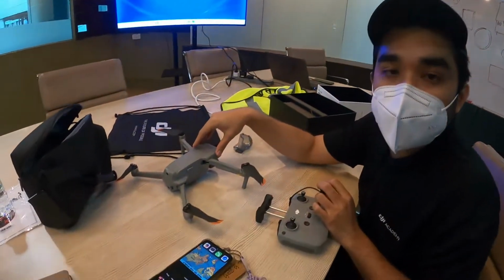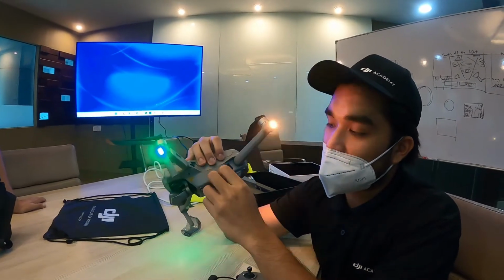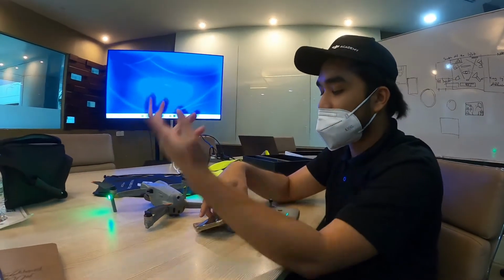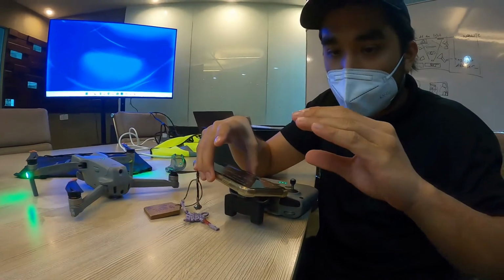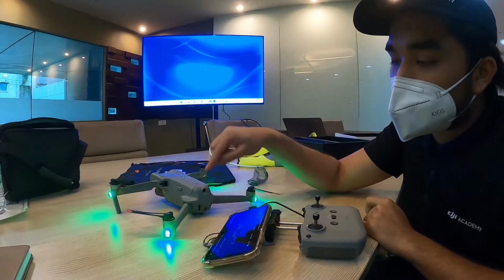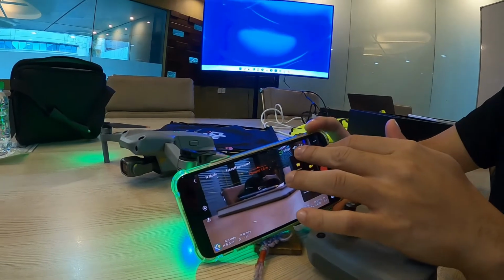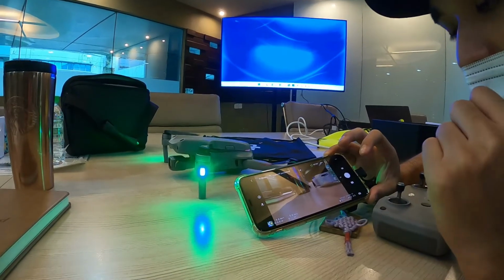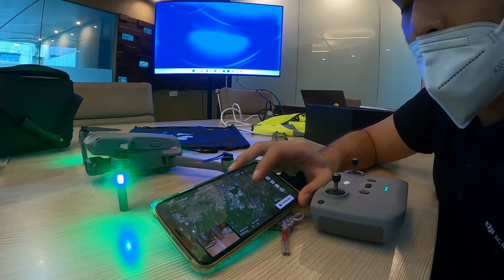Review of DJI Air 2S😲 Unboxing by Certified Instructor - pt.2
Let me share the qualities of DJI Air 2S with my audience.

It is Equipped with OcuSync 3.0 (O3) transmission technology, the Air 2S can fly at a distance up to 12 km (7.45 miles) when free of obstacles or interference. Like its predecessor, it supports both 2.4GHz and 5.8GHz, frequency bands.
Shoot RAW format photos with a dynamic range of up to 12.6 stops to capture more visual information in every scene, even when lighting conditions are bad or complex. This provides more flexibility in post-processing, giving creators more possibilities to get the look they want.
Intelligent HDR technology merges multiple shots automatically, increasing the dynamic range of images without the need for post-processing. That means more nuanced details in both the highlights and shadows for richer images with greater depth.